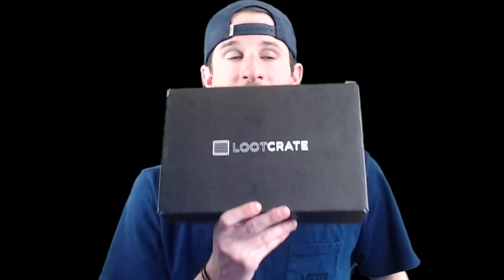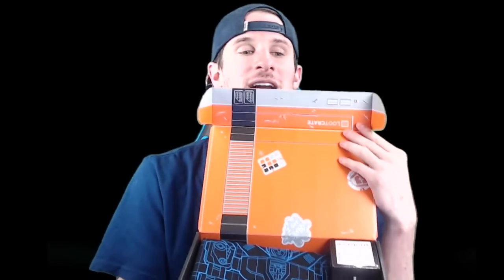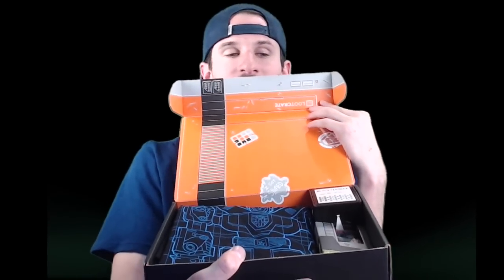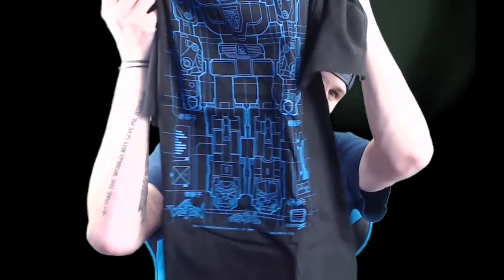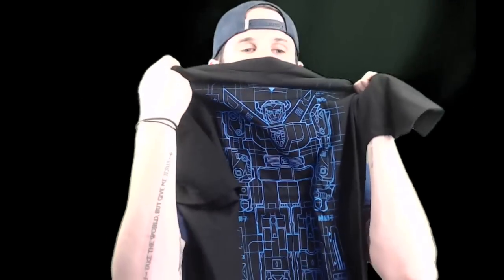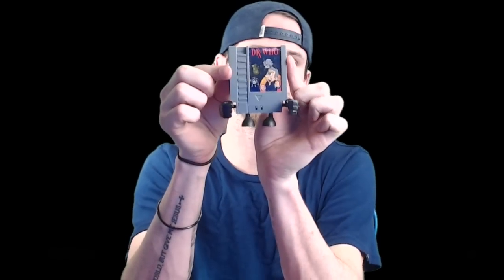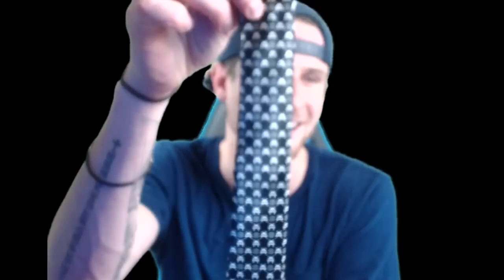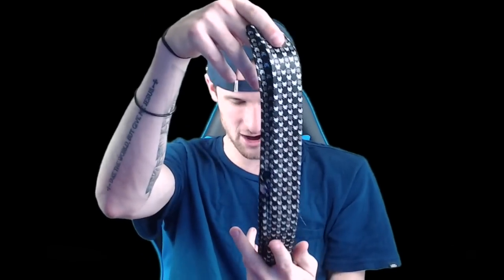MONTHLY GIFTS! YES PLEASE! LOOTCRATE UNBOXING